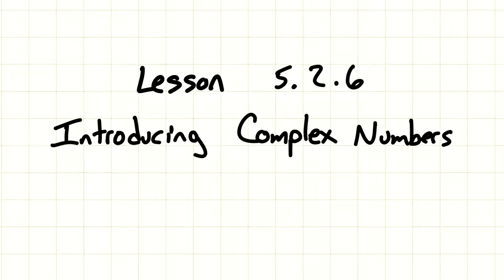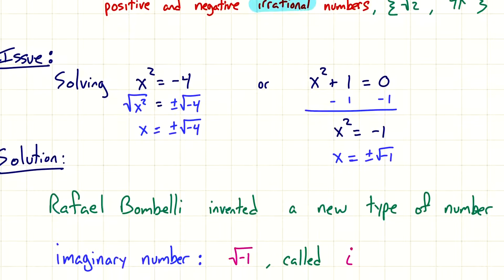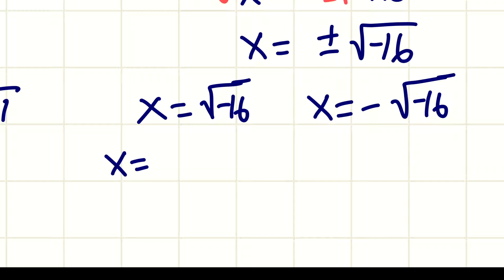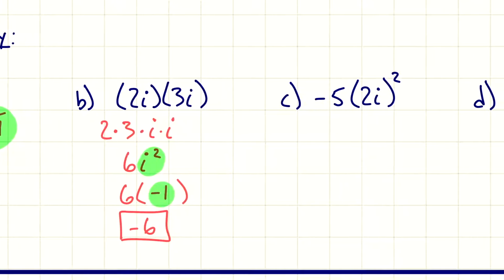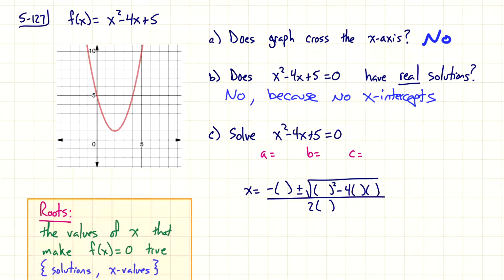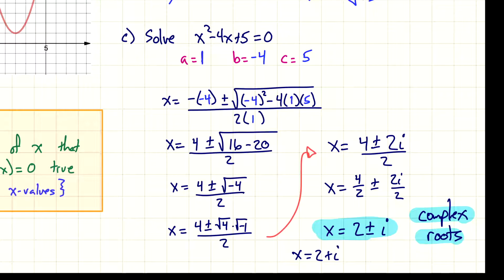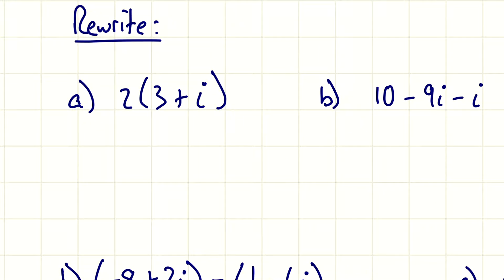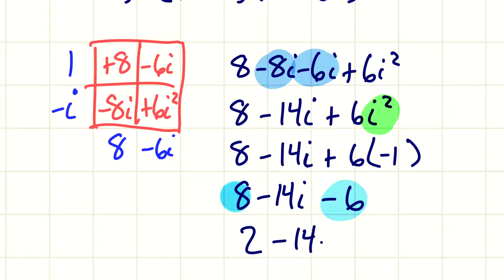5.2.6 Introducing Complex Numbers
Lesson 5.2.6 Introducing Complex Numbers